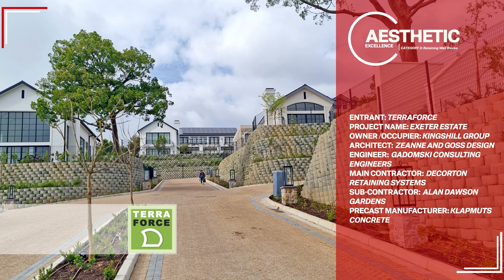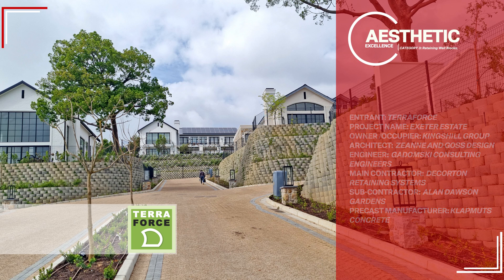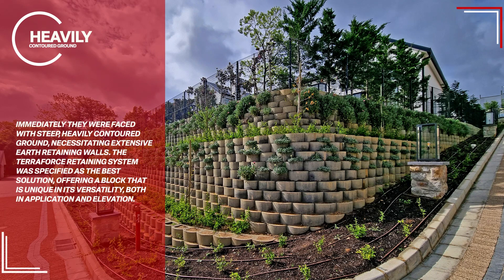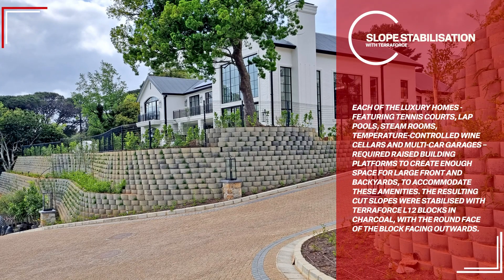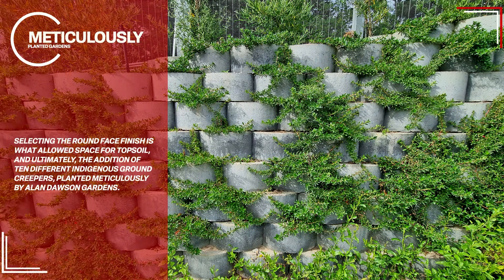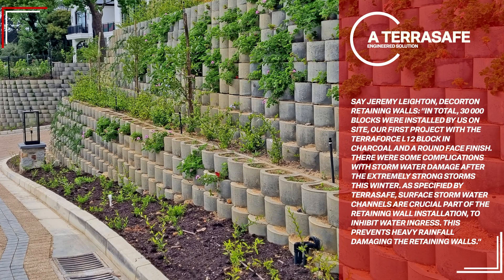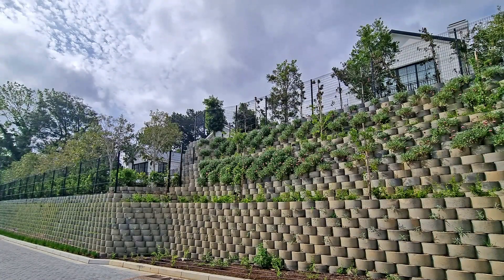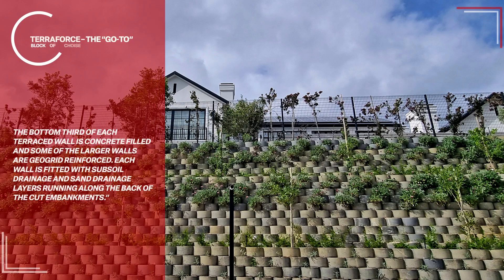The Awards For Excellence 2024, Exeter Estate, South Africa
KingsHill Development, The Keep and New Land Developments started construction in 2021 on ten exclusive 650-800 m2 homes in Bishopscourt, Western Cape. Immediately they were faced with steep, heavily contoured ground, necessitating extensive earth retaining walls. The Terraforce retaining system was specified as the best solution, offering a block that is unique in its versatility, both in application and elevation.